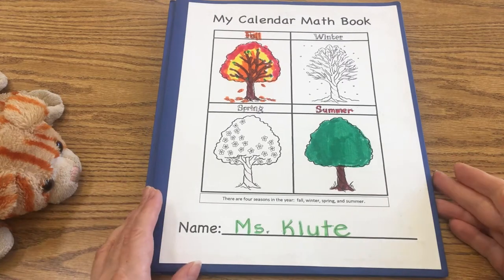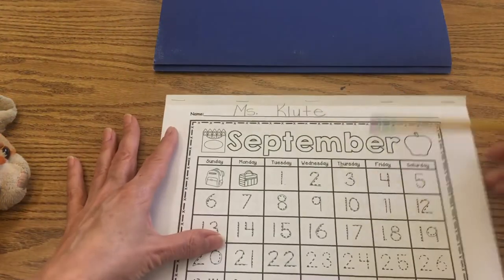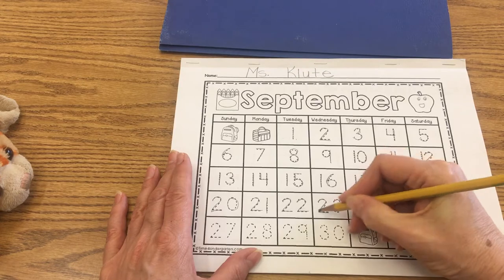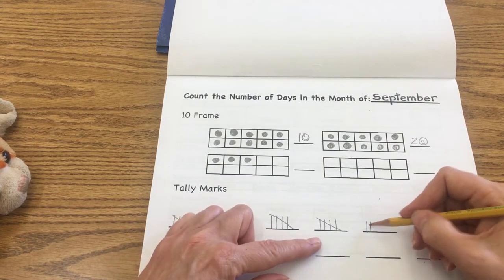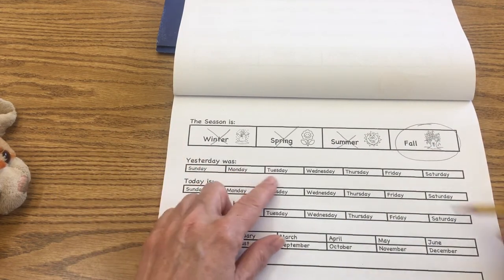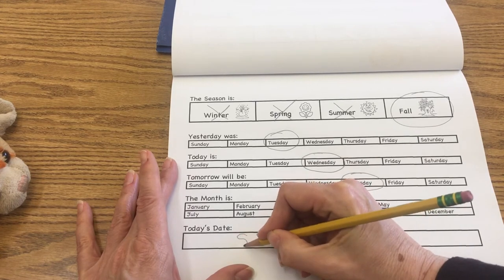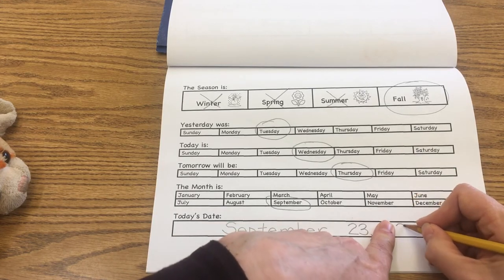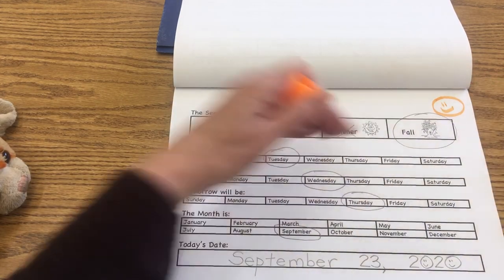9/23 Math Lesson 3 of 4